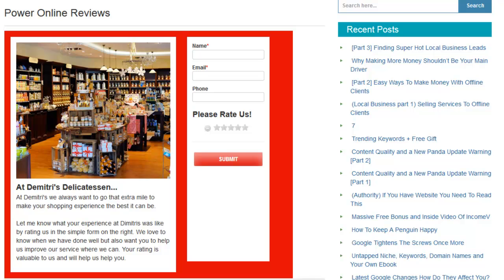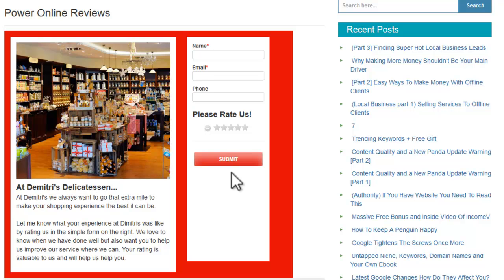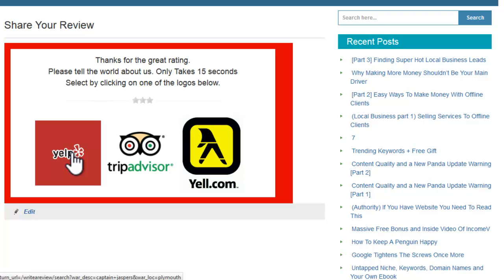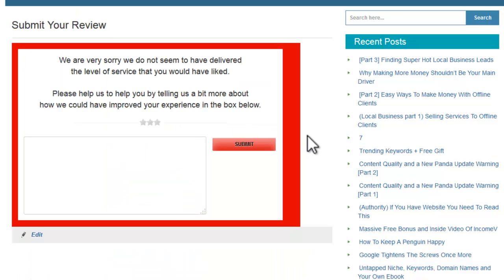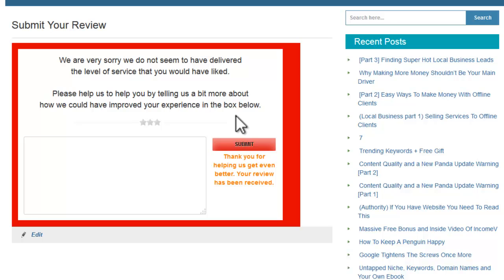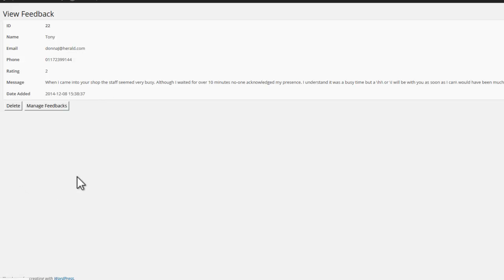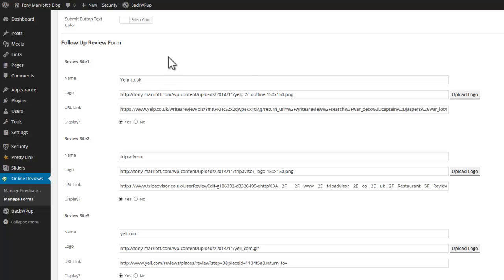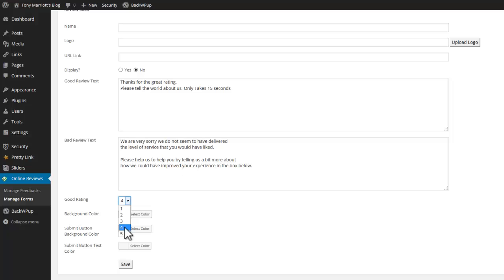Power Online Review Demo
Power Online Reviews is a WordPress plugin that allows any business to create customer review campaigns.

Power Online Reviews will ensure that positive reviewers are prompted to add reviews to third party review sites like trip advisor or Google Plus.  Bad reviews are captured directly to the  business website back-end for attention immediate attention.

This ensures more positive third party reviews and happier customers where the service has fallen down.